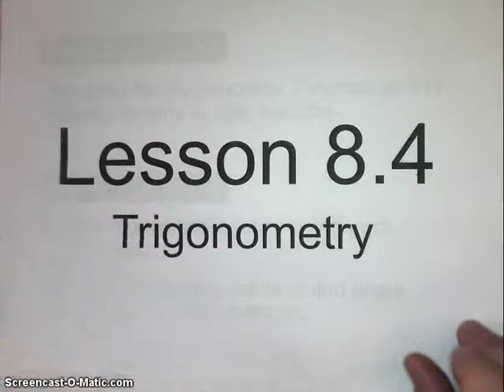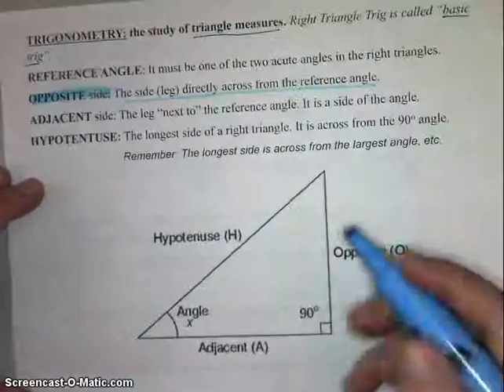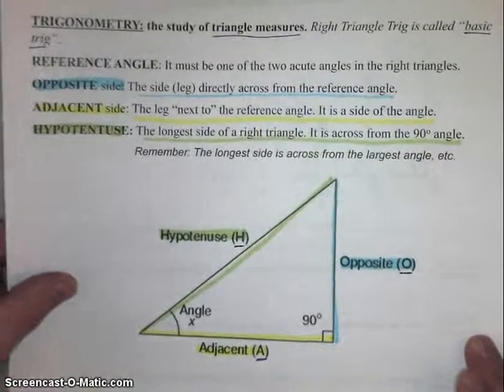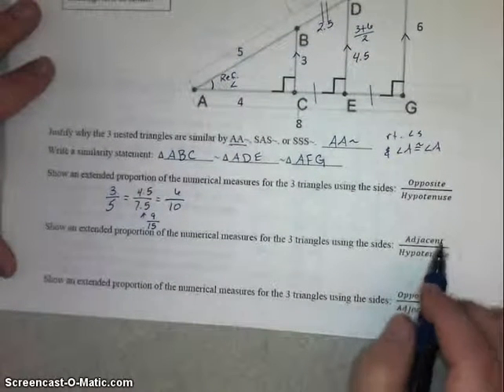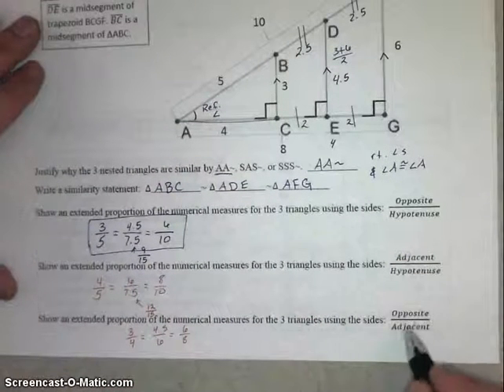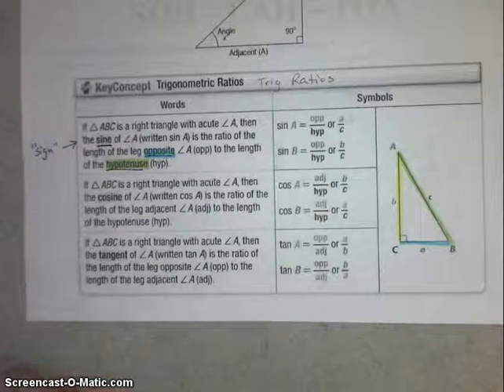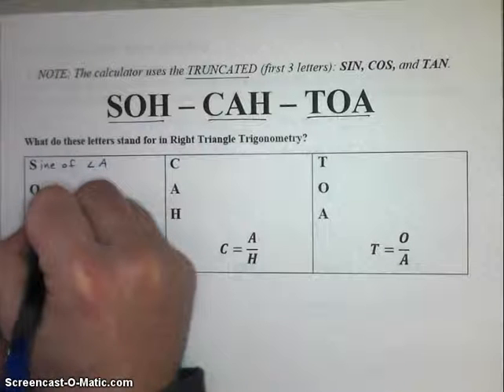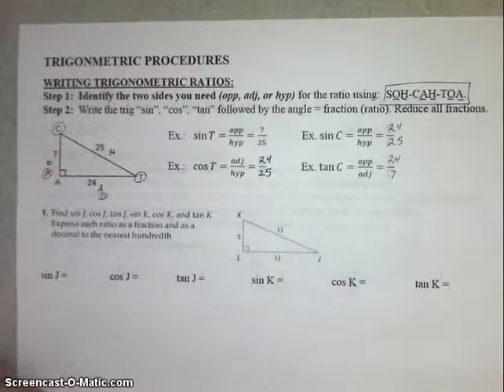8.4 TRIGONOMETRY NOTES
This video was shown in class when I was gone.